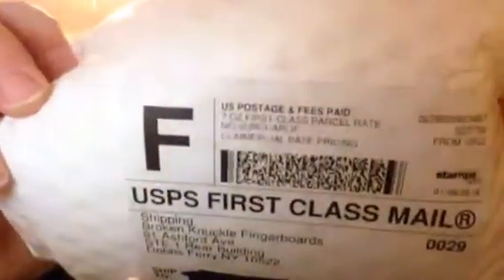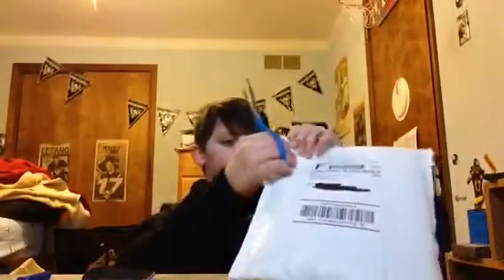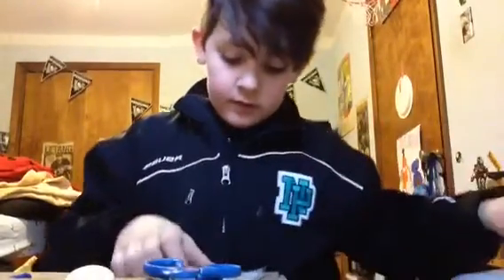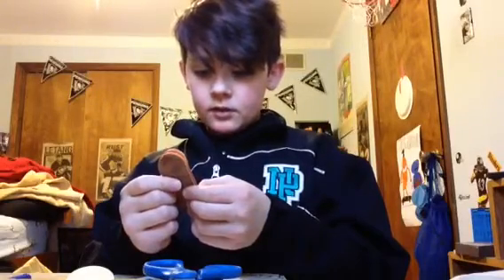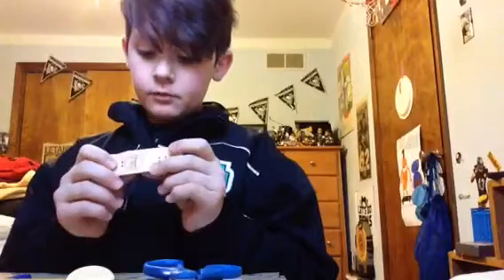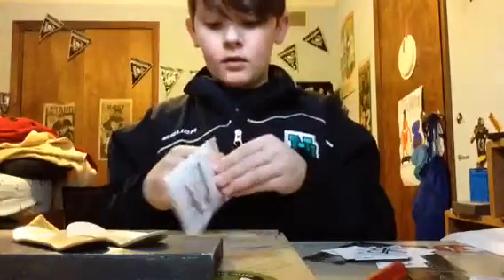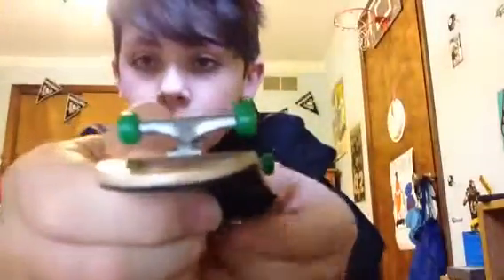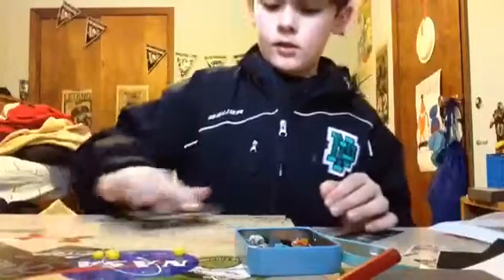Broken knuckle fingerboard unboxing + new setup